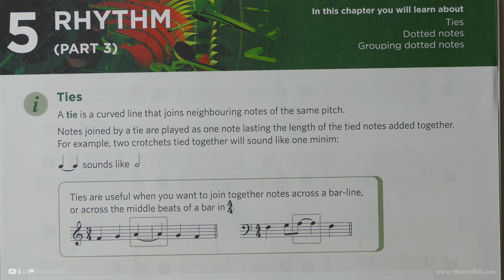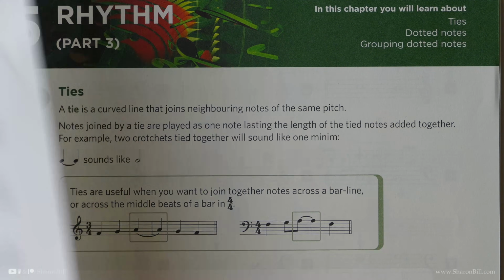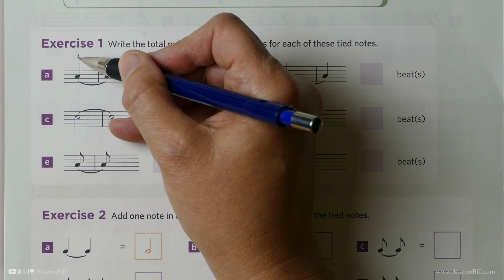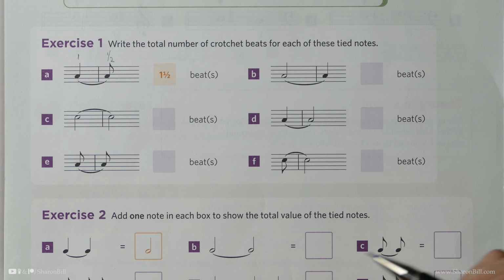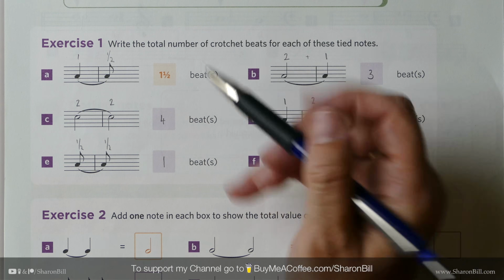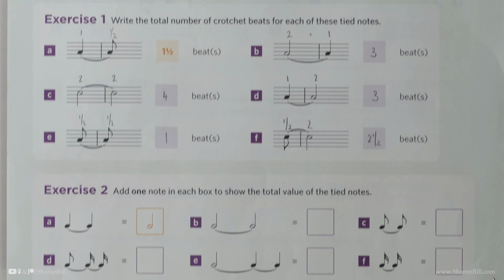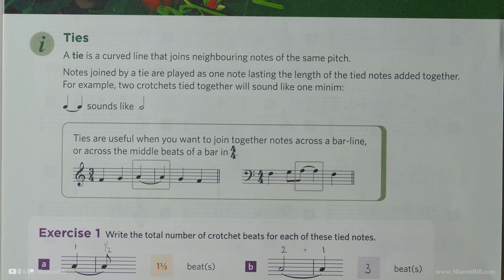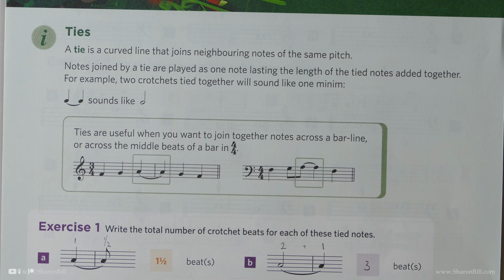ABRSM Discovering Music Theory Grade 1 Rhythm (Part 3) Page 24 with Sharon Bill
Welcome to my Music Theory Tutorials. In this Grade 1 ABRSM Discovering Music Theory lesson I will begin to guide you through the fifth chapter of ABRSM Music Theory in Practice Grade 1 which looks at ties, dotted notes and grouping dotted notes.